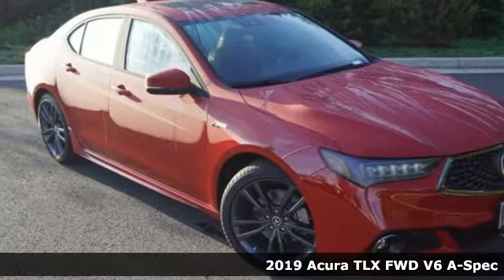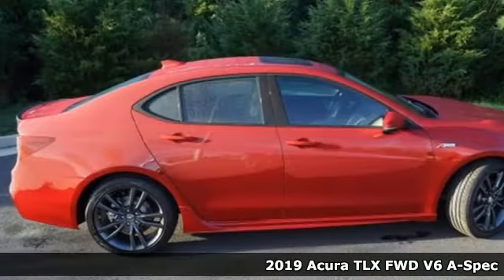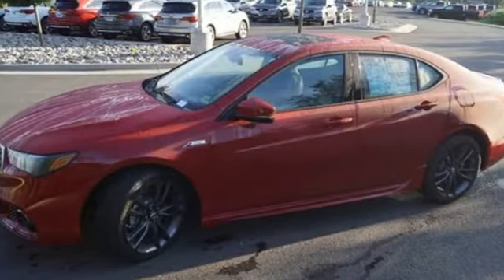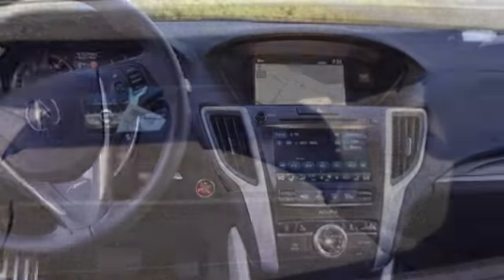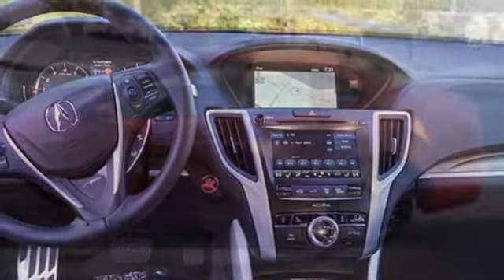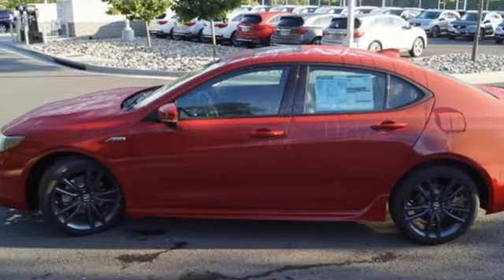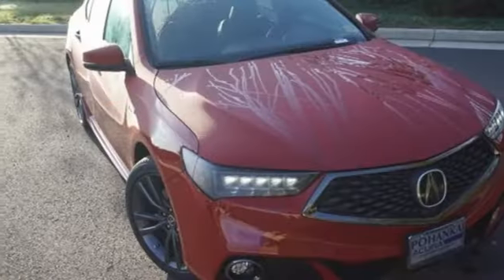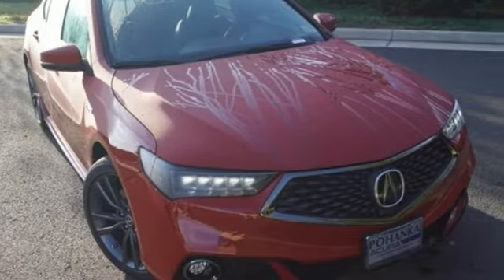New 2019 Acura TLX Arlington VA Acura Washington-DC, DC AKA003262 - SOLD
Year: 2019
Make: Acura
Model: TLX
Trim: A-Spec
Engine: 3.5L V6 SOHC VTEC 24V
Transmission: 9-Speed Automatic
Color: Red
Interior: Ebony
Stock #: AKA003262
VIN: 19UUB2F68KA003262
San Marino Red 2019 Acura TLX A-Spec FWD 9-Speed Automatic 3.5L V6 SOHC VTEC 24VbrbrRecent Arrival! 30/20 Highway/City MPG**brbrbrAll prices exclude taxes, title, license, and dealer processing fee of $699.00. Published price subject to change without notice to correct errors or omissions or in the event of inventory fluctuations. All features not on all vehicles. Vehicles shown are for illustration purposes only. MPG is based on 2016 EPA mileage ratings. Use for comparison purposes only. Your actual mileage will vary, depending on how you drive and maintain your vehicle, driving conditions, battery pack age/condition (hybrid only), and other factors. MPG is based on 2017 EPA mileage ratings. Use for comparison purposes only. Your mileage will vary depending on driving conditions, how you drive and maintain your vehicle, battery-pack age/condition (hybrid only), and other factors.

Address:
13911 Lee Jackson Highway